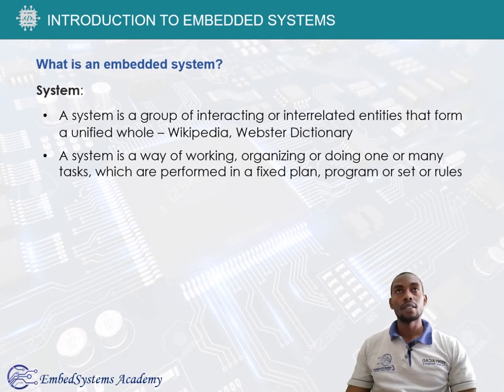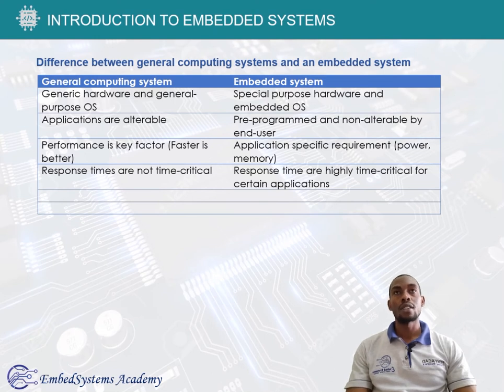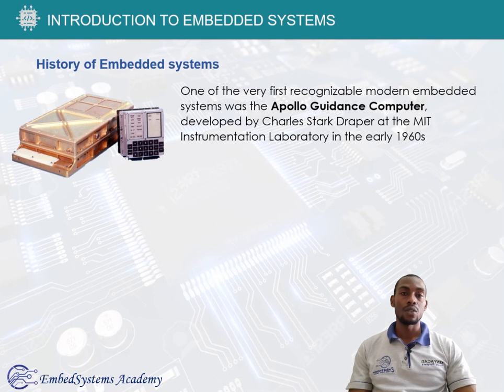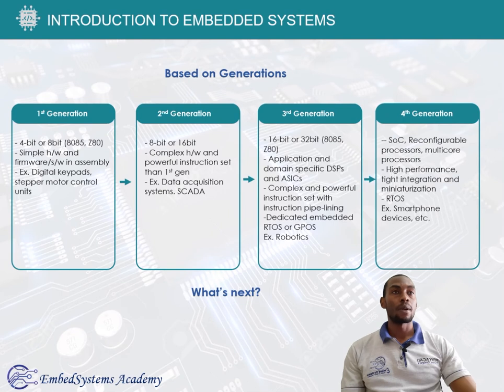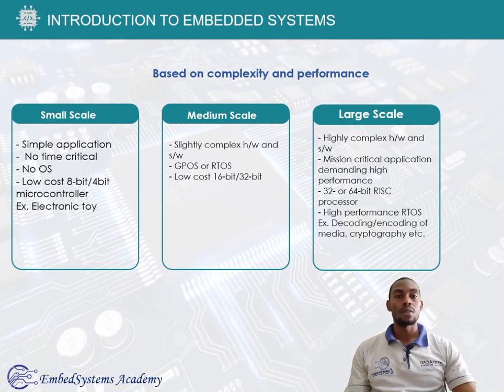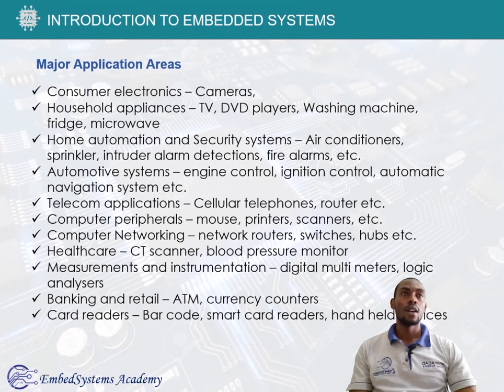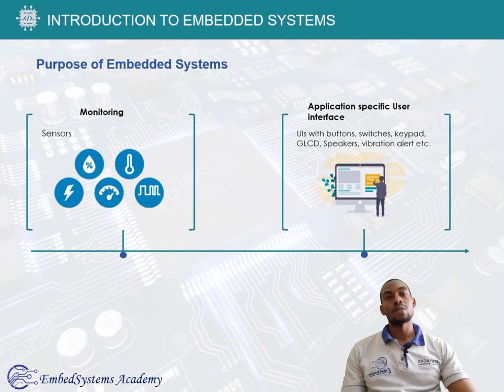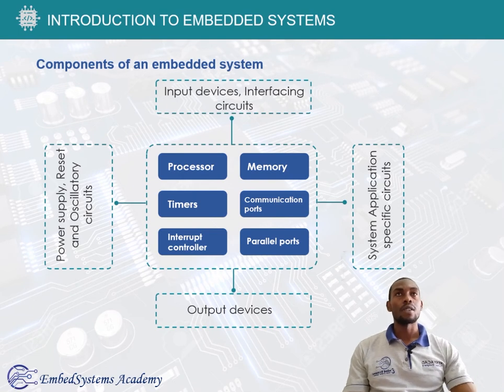1.1 Introduction To Embedded Systems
A theoretical introduction to Embedded systems;
- Definition
- Classification of embedded systems
- Purpose of embedded systems
- Application areas of embedded systems